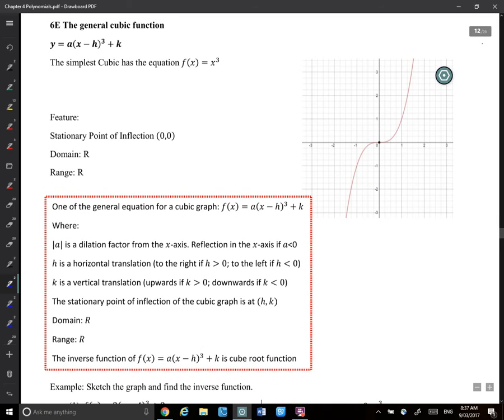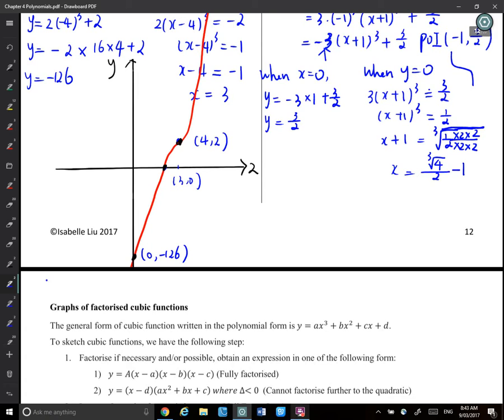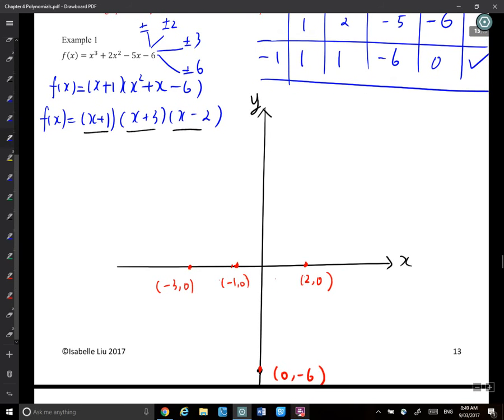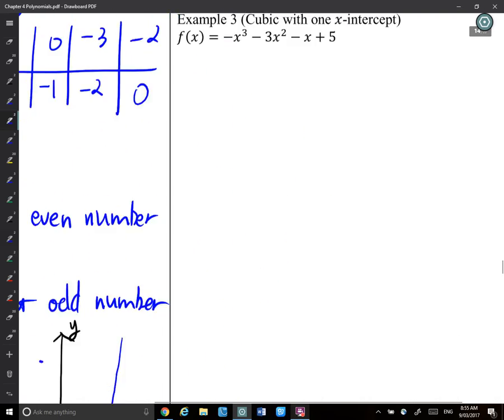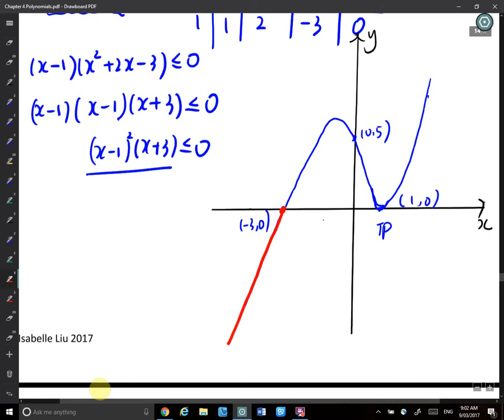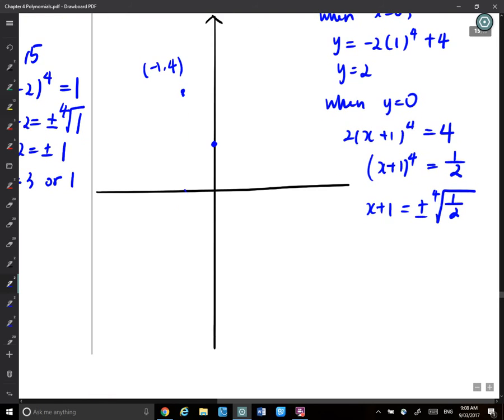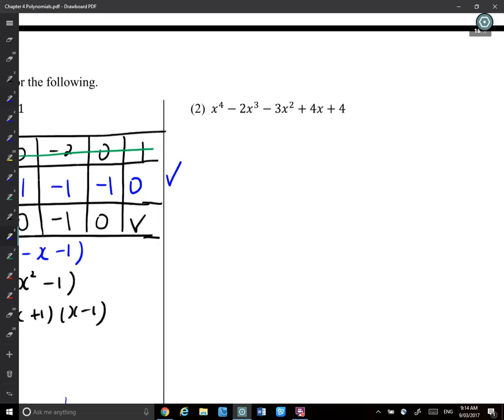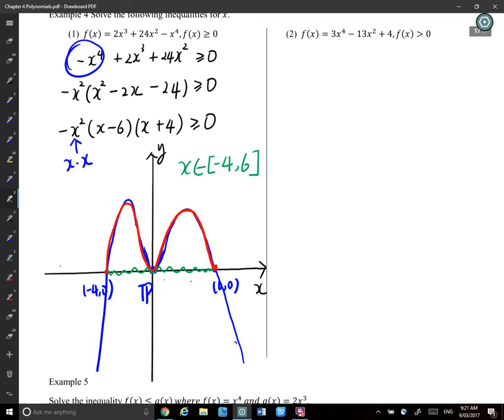Year 12 Polynomial 3